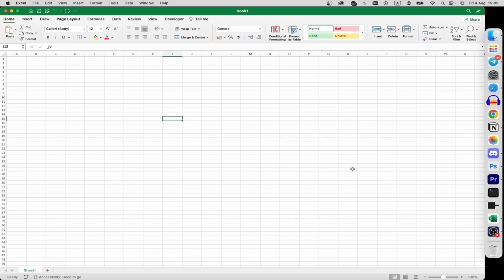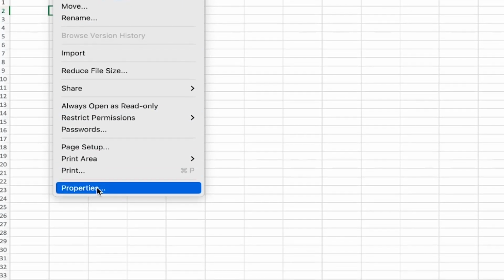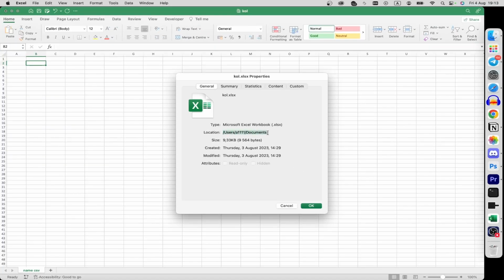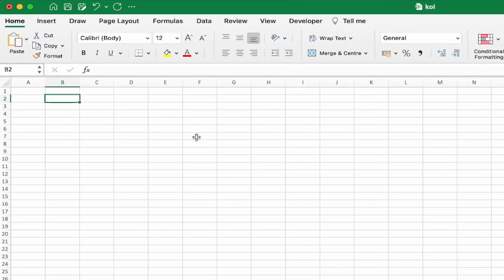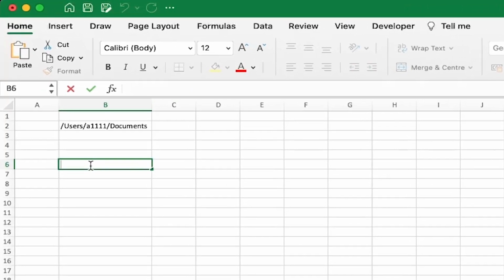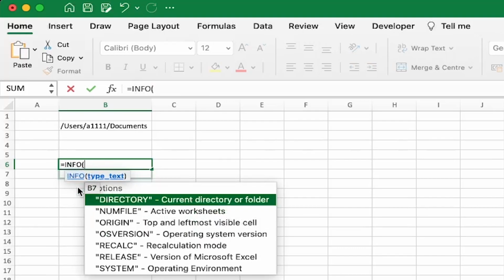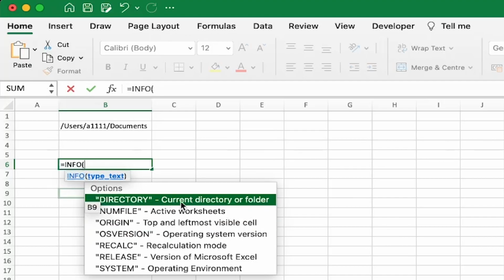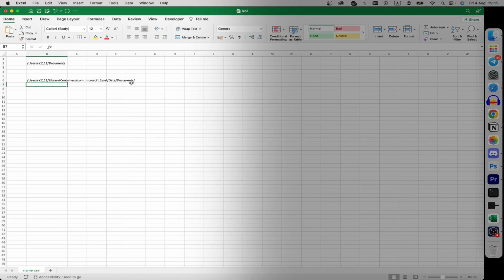How to Display Document Location or File Path in Your Excel File on Mac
0:00 Intro

Learn how to showcase the file path of your Excel documents with ease. Follow our straightforward guide to enable the display of document locations within your spreadsheets. Keep track of file locations effortlessly and enhance file management. Simplify your Excel experience by showing the file path directly in your workbook.